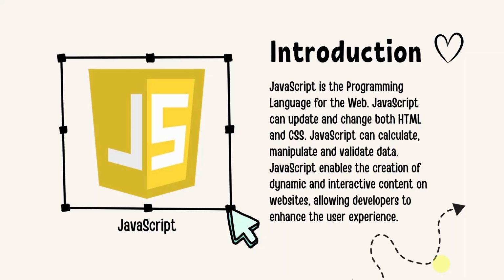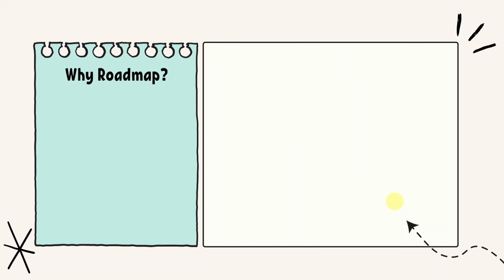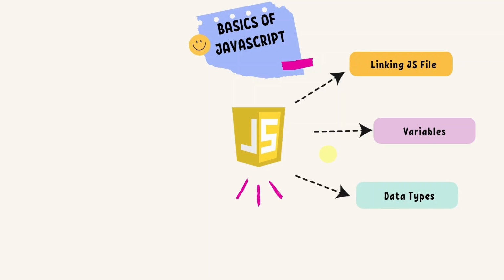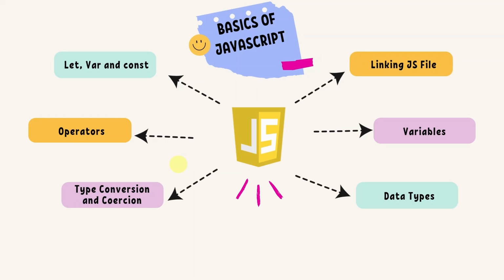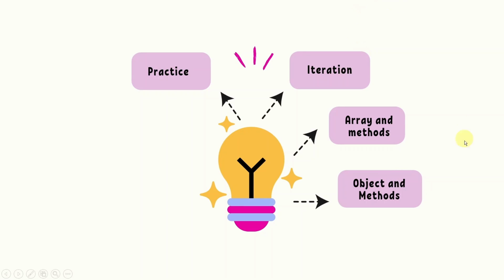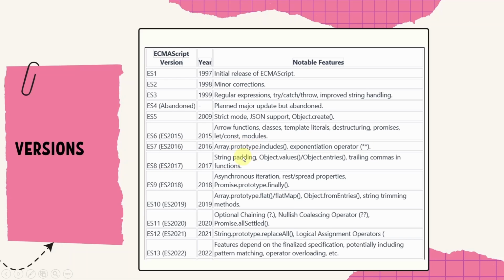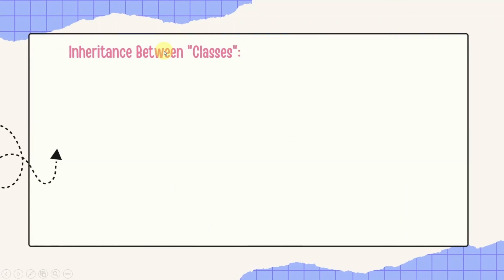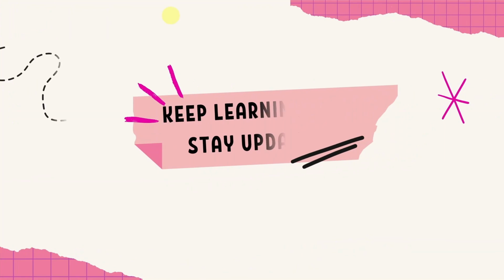Complete JavaScript Roadmap from Beginners to Advanced